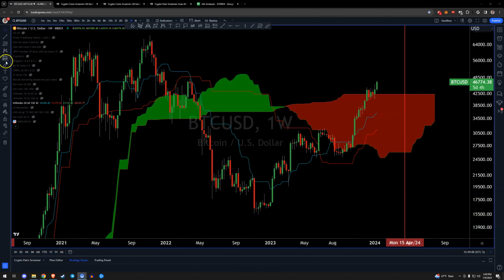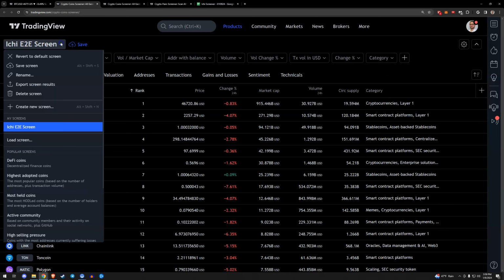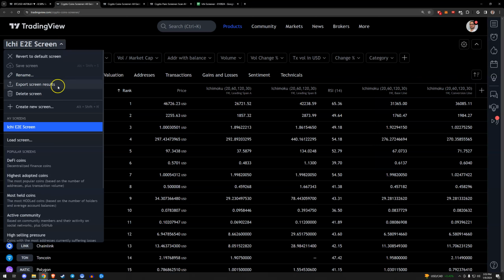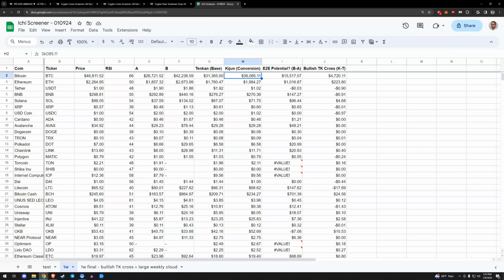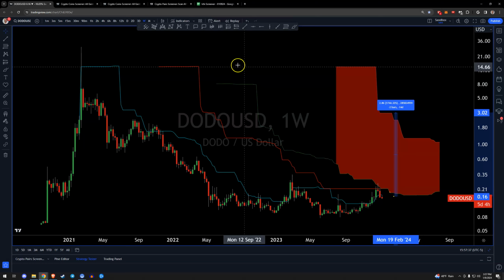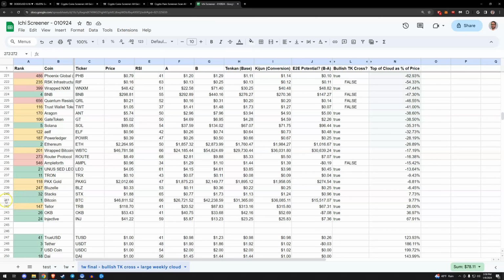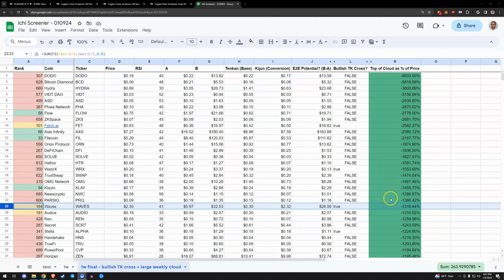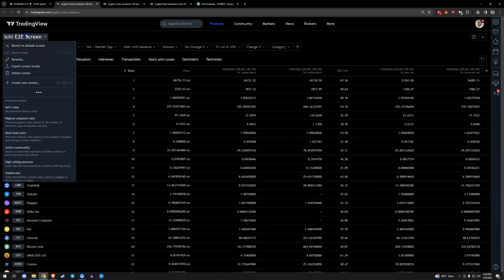Using a Crypto Screening Tool to Find Trading Setups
BTC Tipjar
3LZXzS4z9x43o2Vdkta2Xv1hby5r8ETnrW